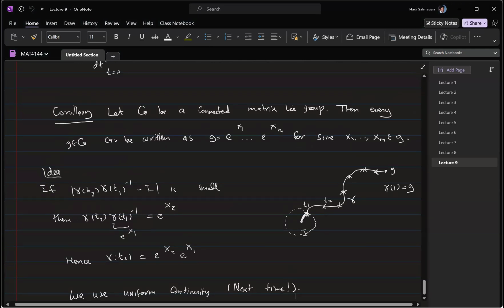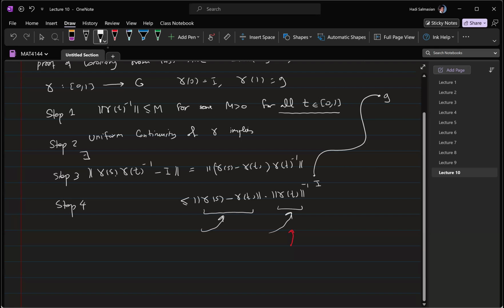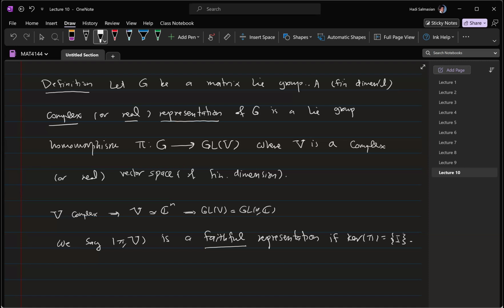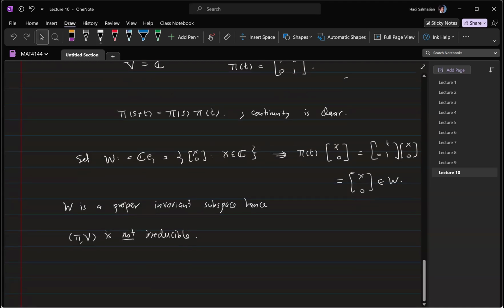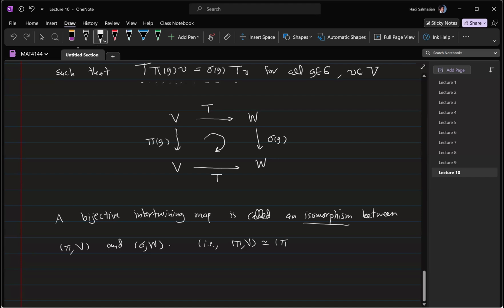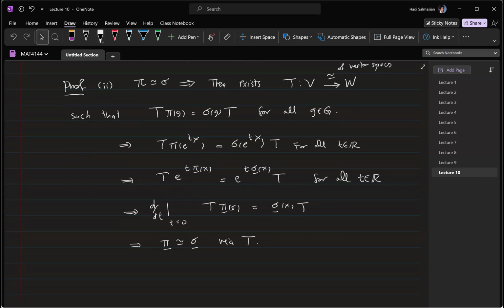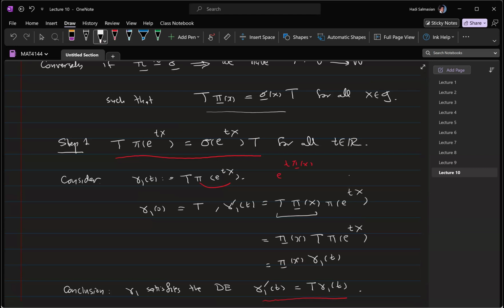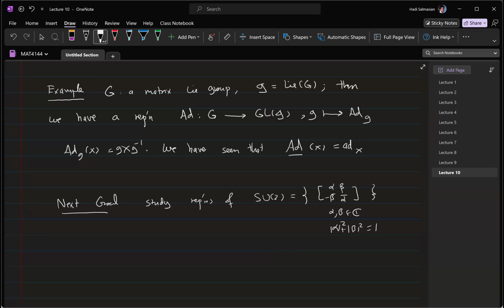Lecture 10: Representations, irreducibility, relation between representations of a Lie group and...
Lecture 10: Representations, irreducibility, relation between representations of a Lie group and those of its Lie algebra.